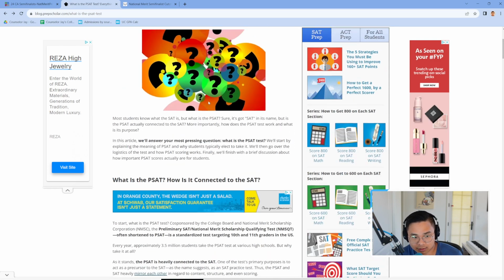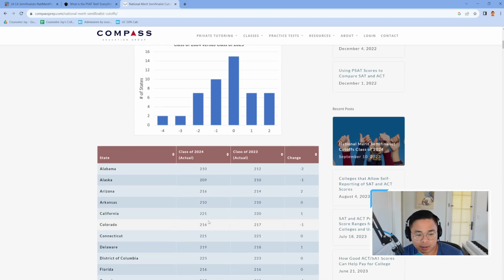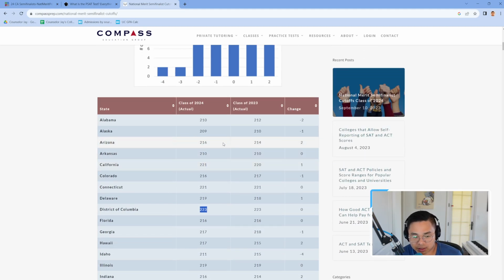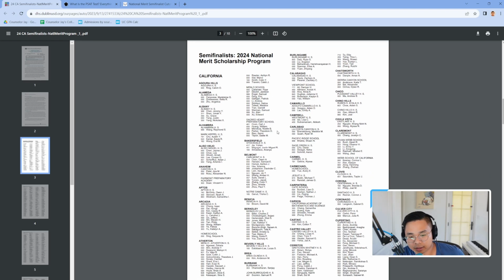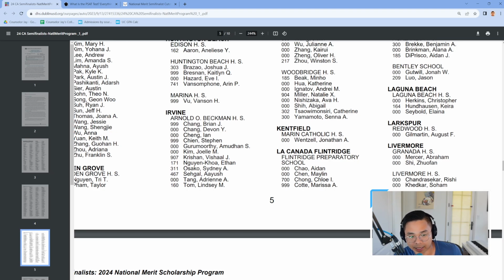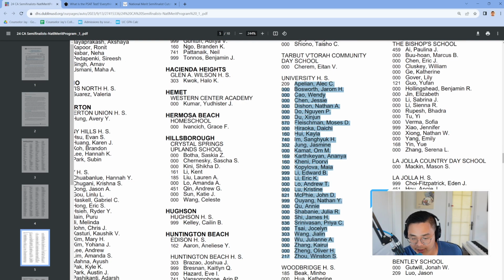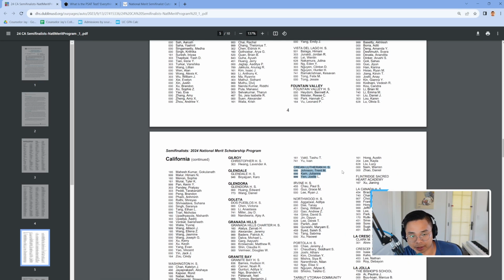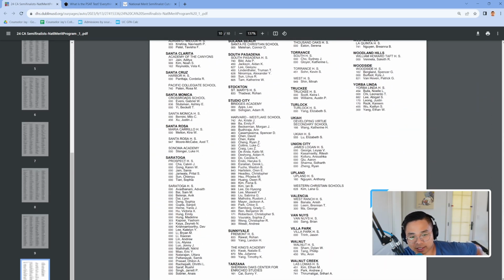Which California High Schools are MOST Competitive / PSAT National Merit Cut-off Results!